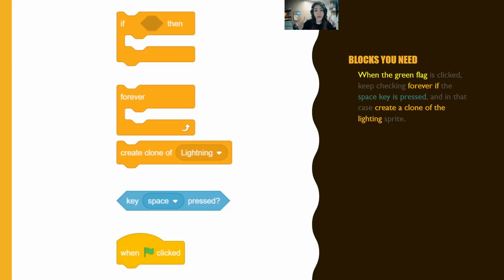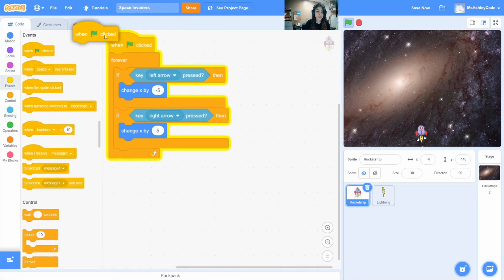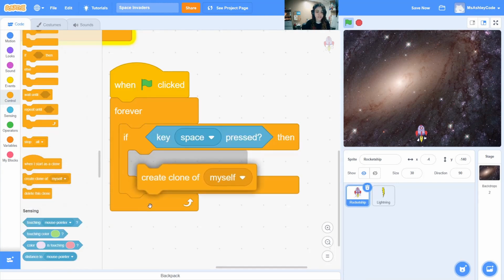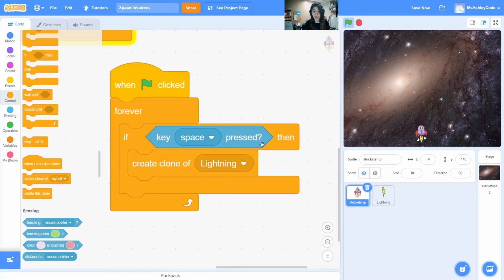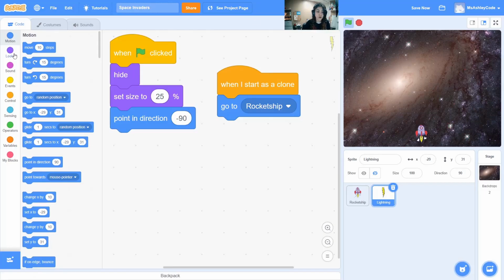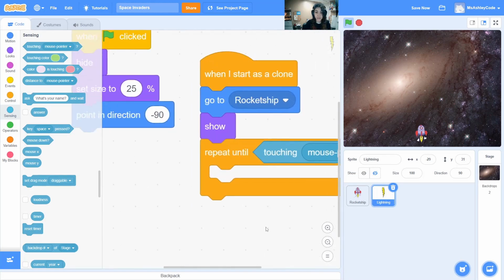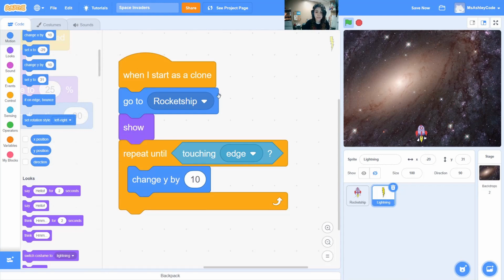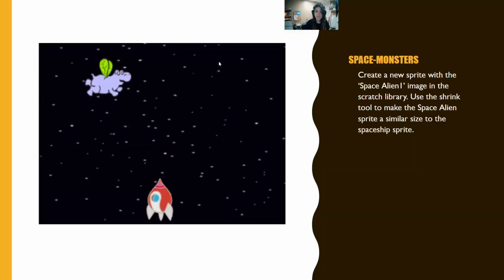Scratch Space Invaders Project Part 5 | What it Should Look Like Lighting Bolts